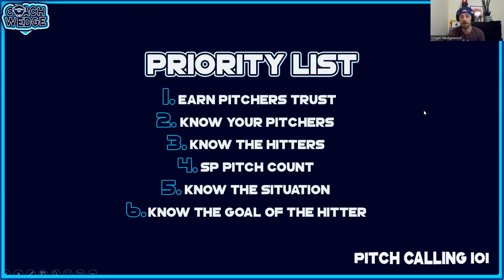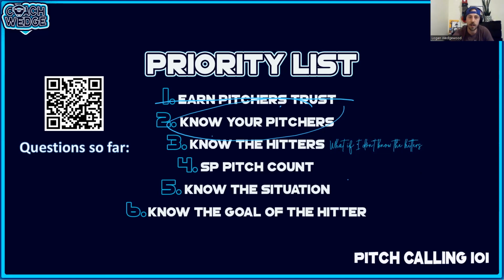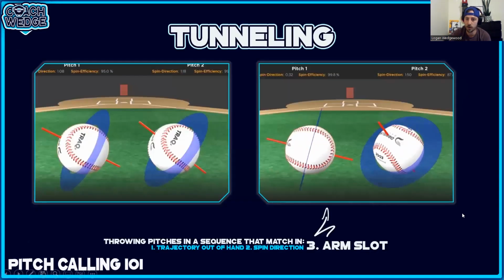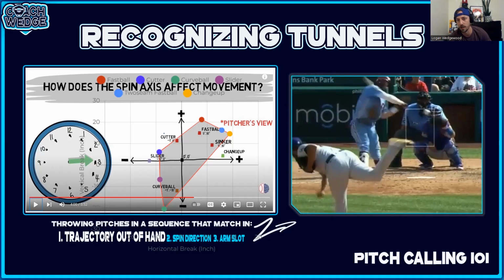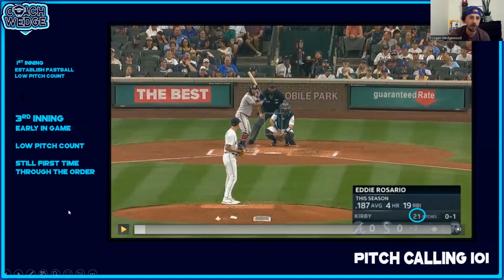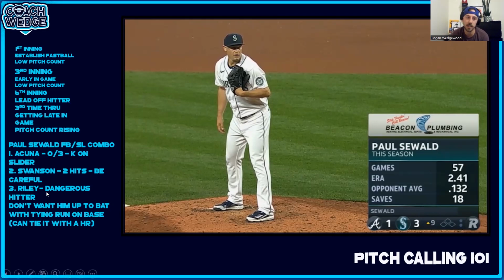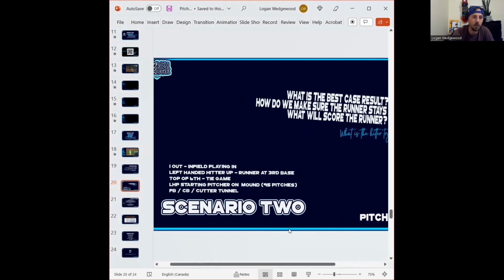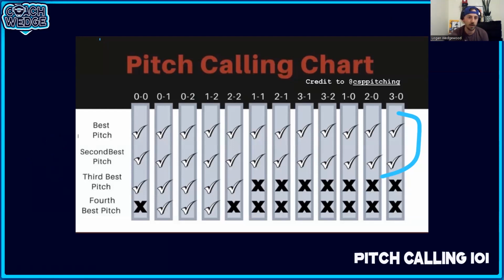2023 Pitch Calling 101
Enjoy this Pitch Calling 101 Zoom Seminar from January 2023.